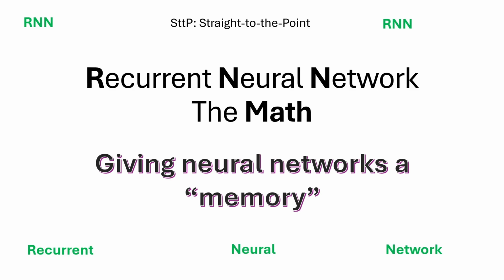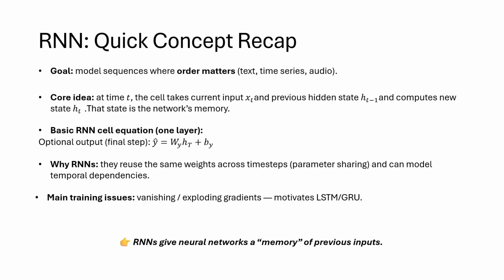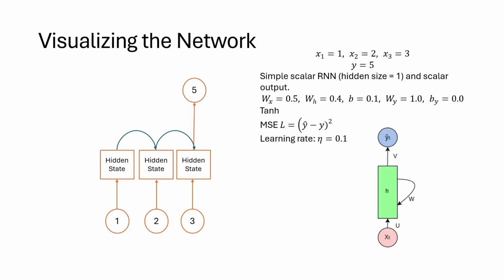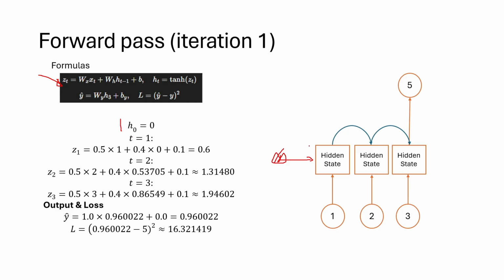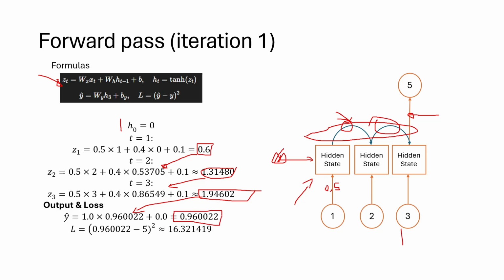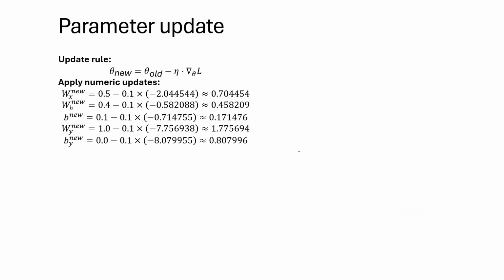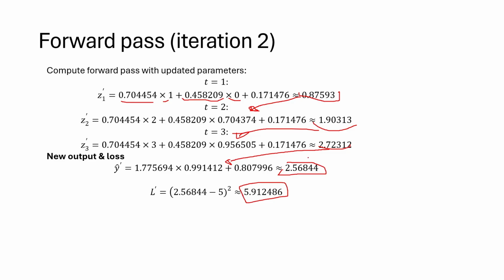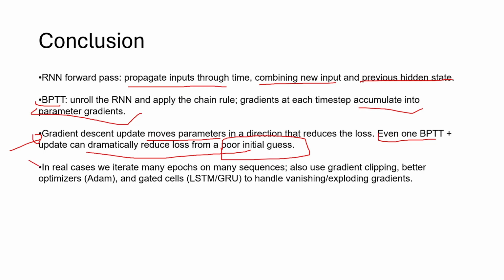RNN Math Explained: Forward Pass, Backpropagation & Gradients Made Easy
In this video, we dive deep into the mathematics behind Recurrent Neural Networks (RNNs). If you’ve already watched the conceptual introduction to RNNs, this lesson takes you one level deeper — showing how RNNs actually compute outputs, how backpropagation through time (BPTT) works, and how gradients flow (or vanish!) through recurrent connections.

We break everything down step-by-step with clear numerical examples, covering:

🔢 RNN forward pass math

How inputs combine with previous hidden states

Weight matrices, activations, and output computation

🔁 Backpropagation Through Time (BPTT)

How errors propagate across time steps

Understanding why vanishing/exploding gradients occur

📉 Gradient calculations

Intuition + formulas

A full worked-out example

🧠 Why RNNs struggle with long-term dependencies

The math behind the limitations

This video is perfect for students, beginners, and anyone preparing for ML or deep learning exams, especially if you want to understand RNNs beyond the intuition and actually see the mathematics in action.